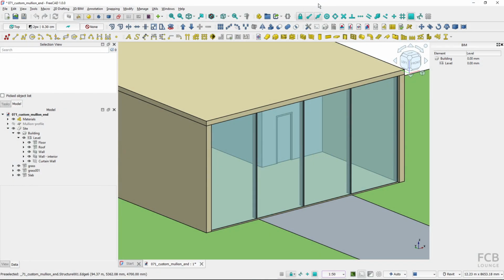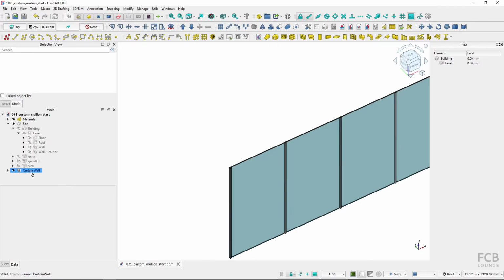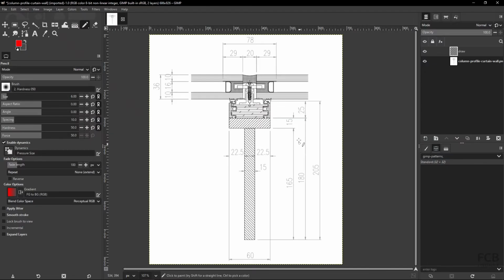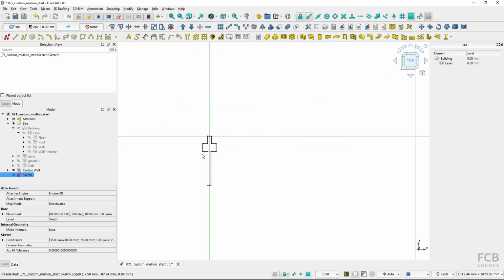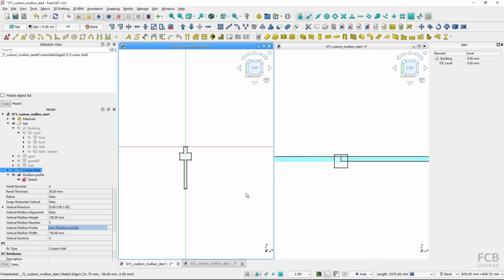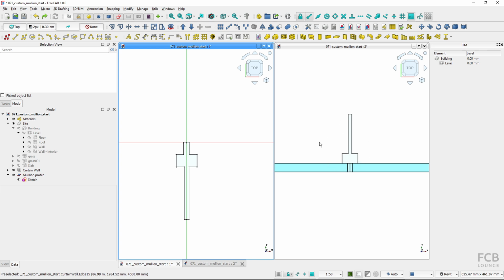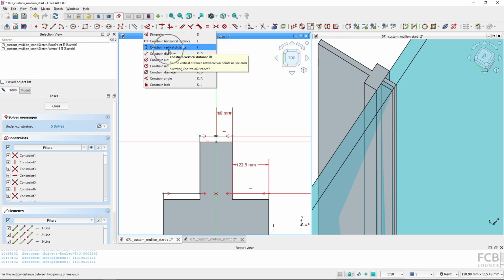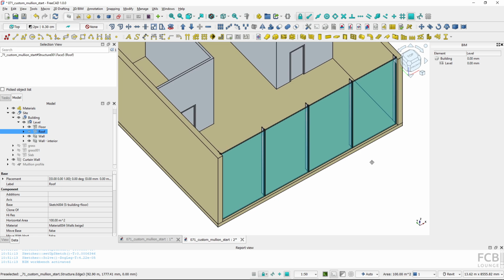Create Custom Curtain Wall Mullion in FreeCAD BIM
Creation of custom mullions for curtain walls is explained in this video. Curtain walls are created using FreeCAD BIM workbench.
Viewers will learn how to create a sketch which and use this sketch as a profile for a custom mullion. Some additional steps such as basics of creation of curtain walls and mullion editing is explained.

Content:
0:00 Introduction
0:37 Curtain Wall creation
2:03 Removing horizontal mullions
2:30 Setting the glass pane/panel thickness
3:30 Creating custom mullion profile using sketch
5:08 Constraining the sketch dimensions
7:24 Mirror parts of sketch using the Symmetry tool
8:30 Creating two views in FreeCAD work space
9:15 Create face from the sketch using Part workbench
10:13 Assigning the custom profile to be used in a curtain wall mullions
11:28 Positioning and rotating mullions in the curtain wall relative to panels
14:26 Editing the existing mullion profile
18:35 Conclusion